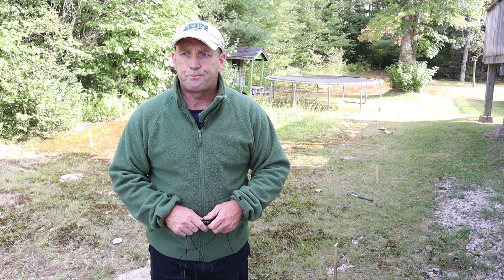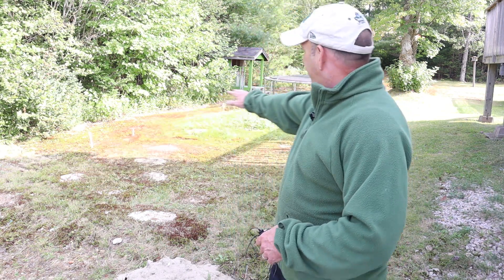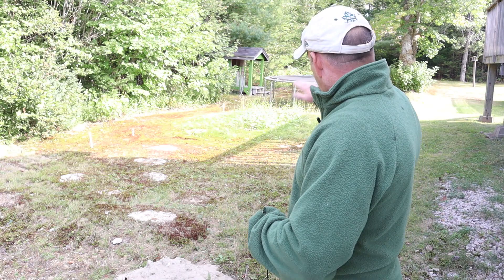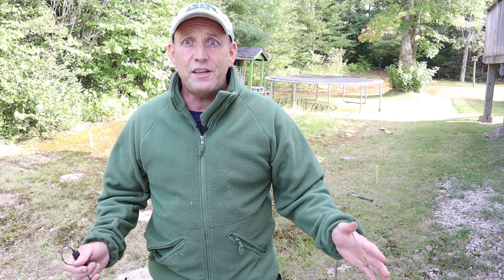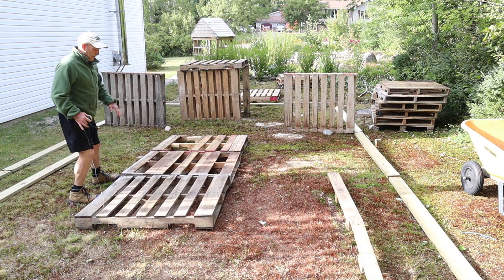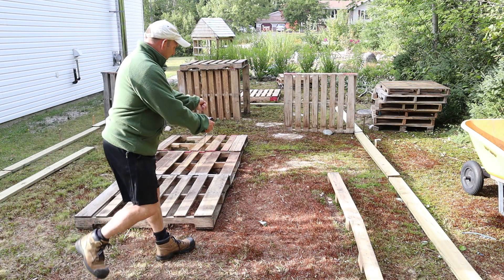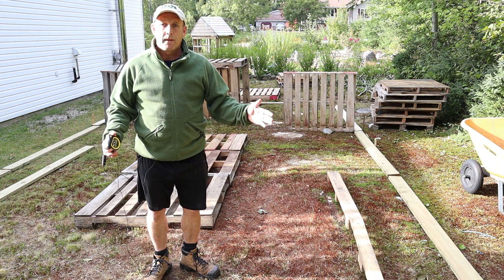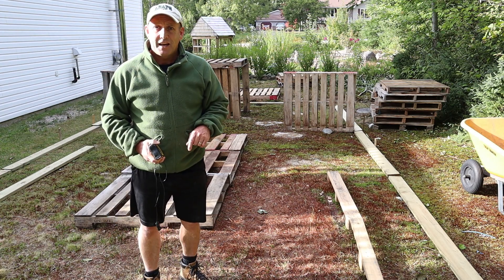The Great Greenhouse Build 2020 - Episode 1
Last Autumn/Winter I built a greenhouse, mostly out of pallets. It has been a great success, helping me sow seeds early and transform my pepper and chilli growing. So this year I am going to be another greenhouse, bigger and better than mark 1. I will again mostly be using pallets, but this time I have been given some free glass and plexi-glass to use  for the windows and roof. Let's get to it!